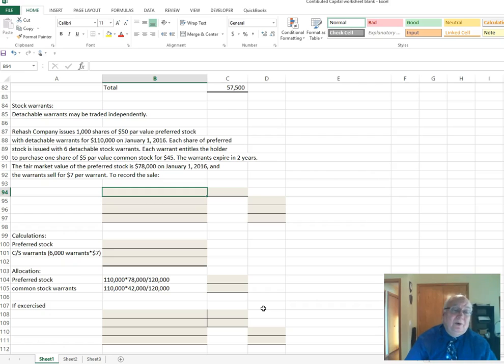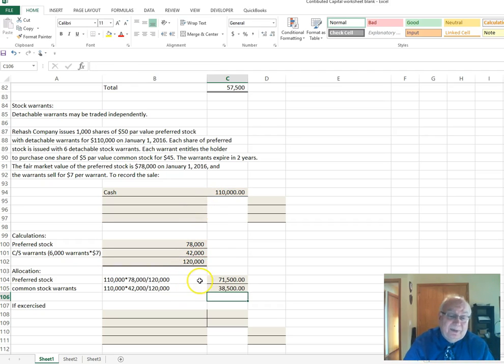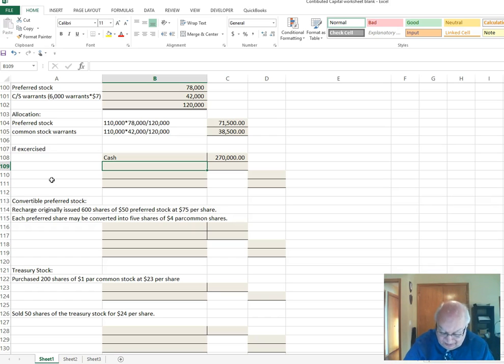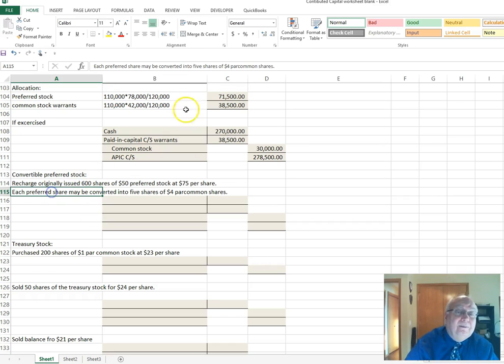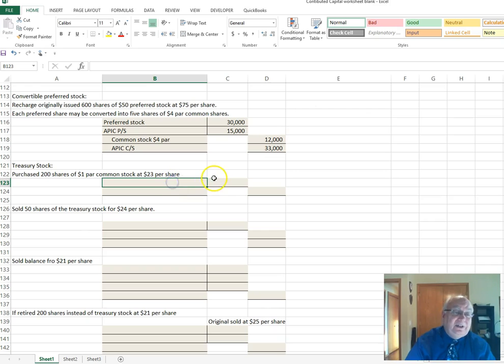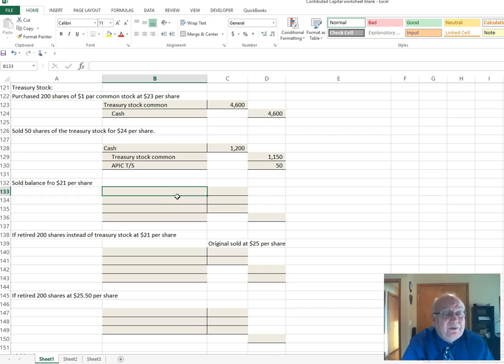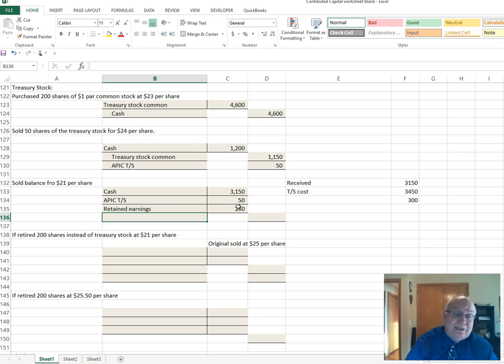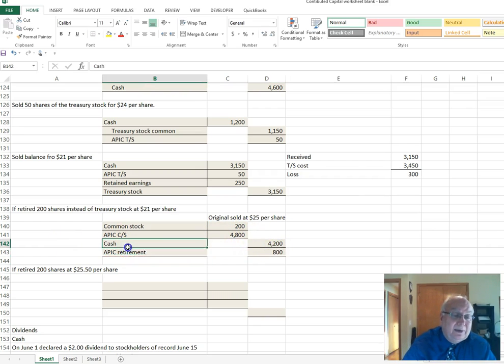Contributed capital part 2